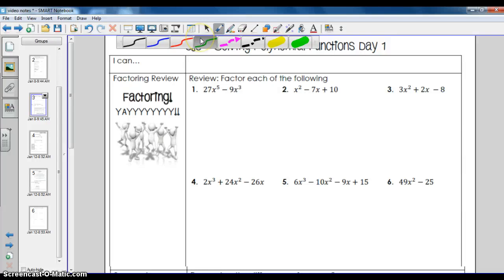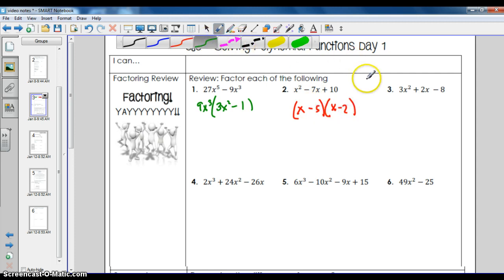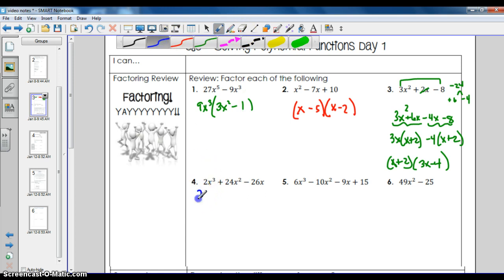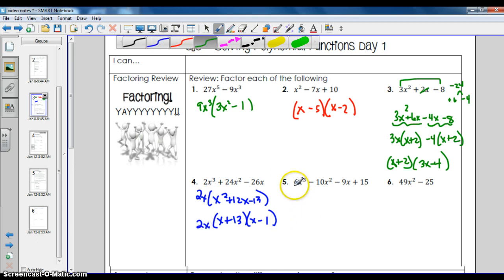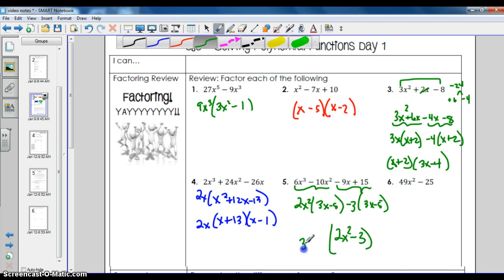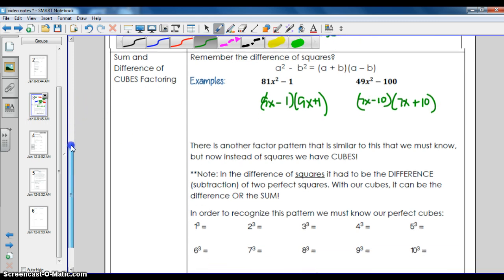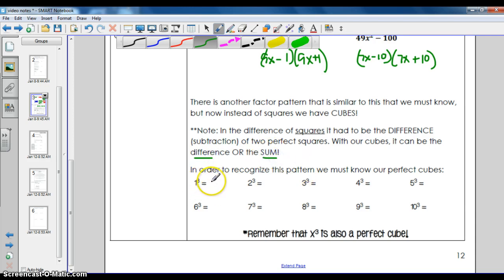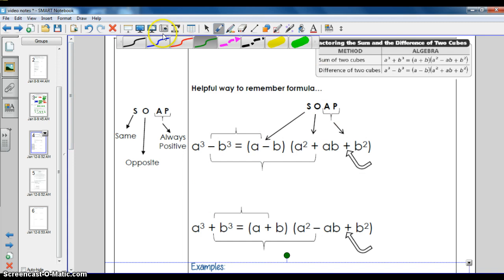5.5 Day 1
Sums & Difference of Cubes and Quadratic Form